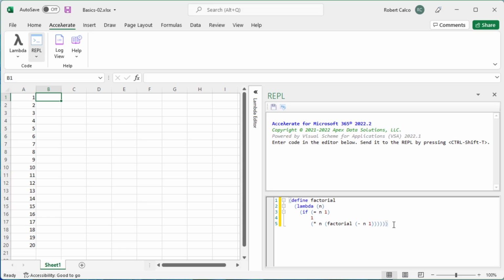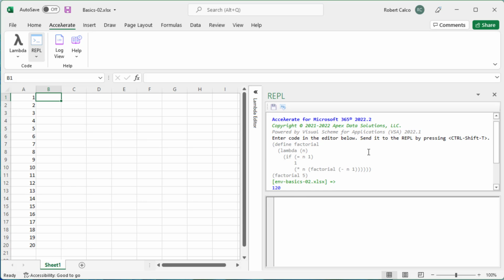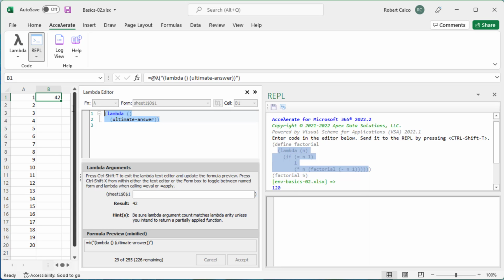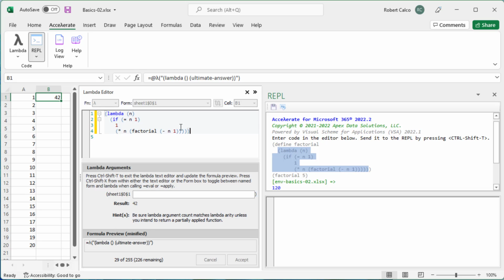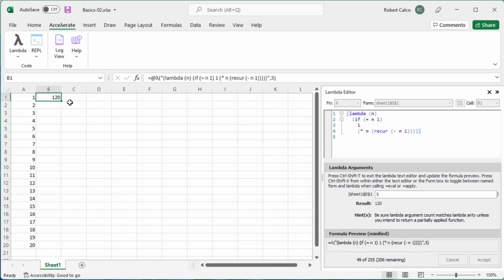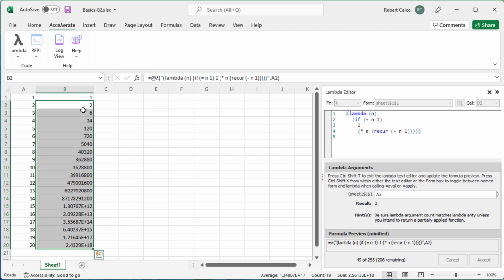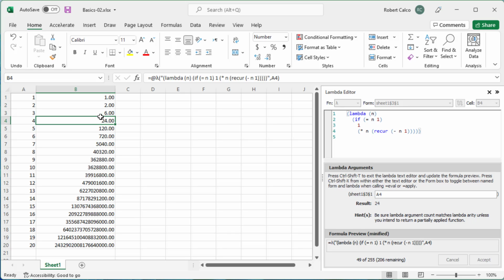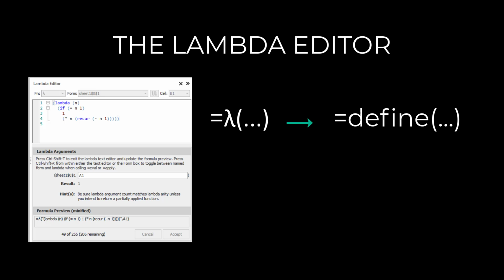Basics 02 Your First Lambda Expresssion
Learn how to create and use a Lambda Expression with Acceλerate for Microsoft 365